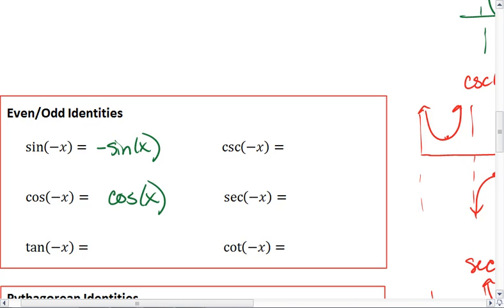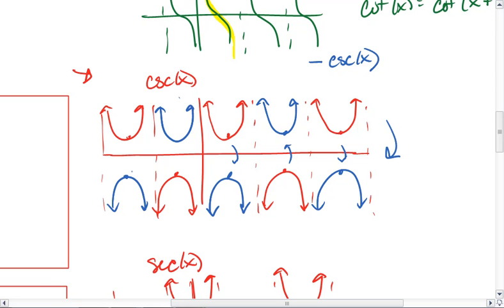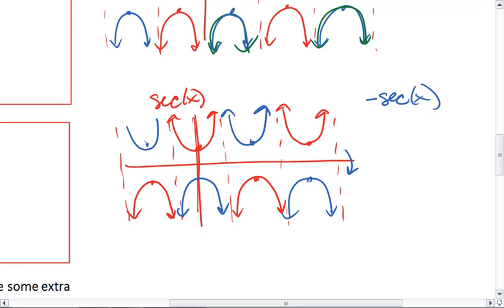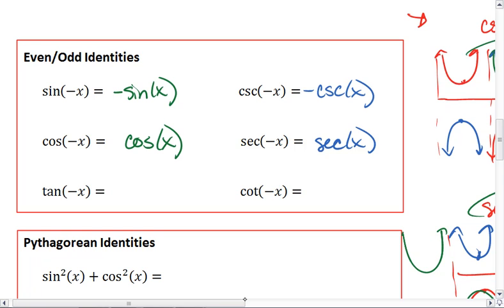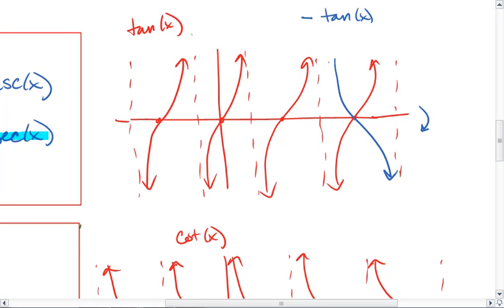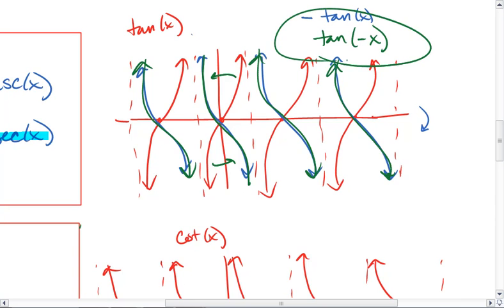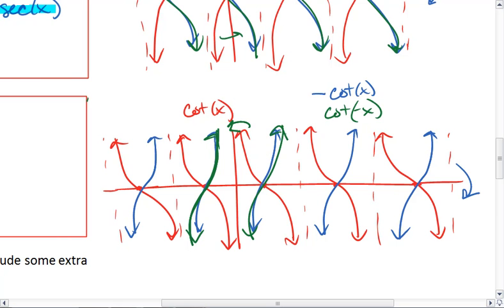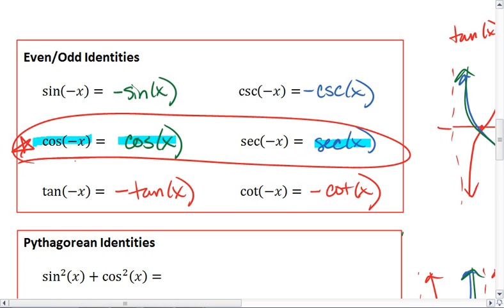PC 7.1a (4 of 5) Basic Trig Identities.mp4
The basic trig identities:
(1) Reciprocal Identities
(2) Quotient Identities (Tangent and Cotangent Identities)
(3) Cofunction Identities
(4) Even/Odd Identities
(5) Pythagorean Identities